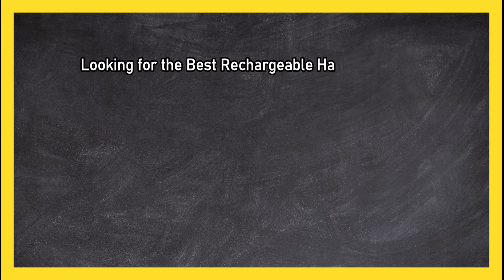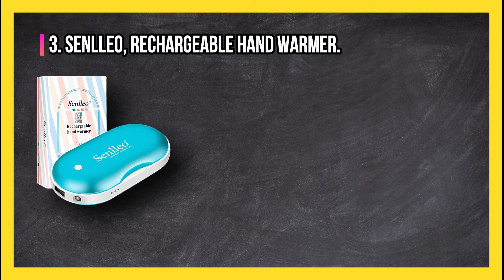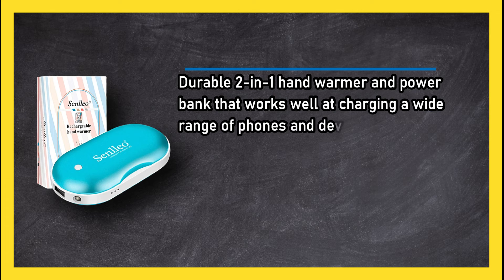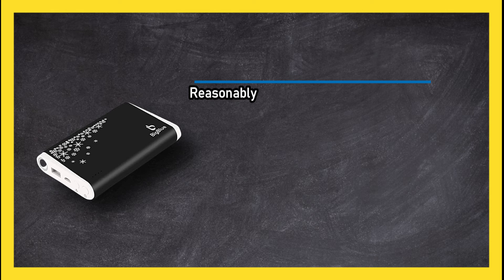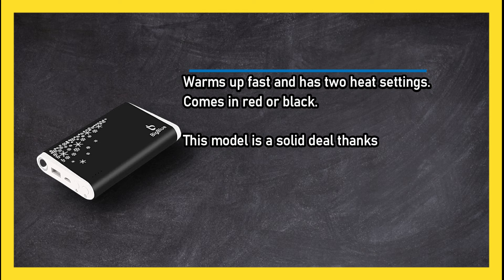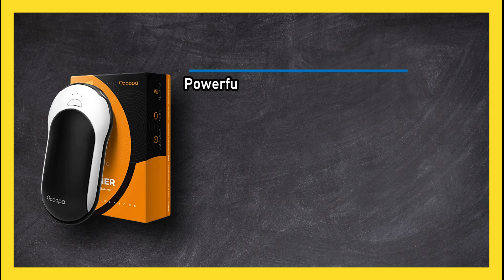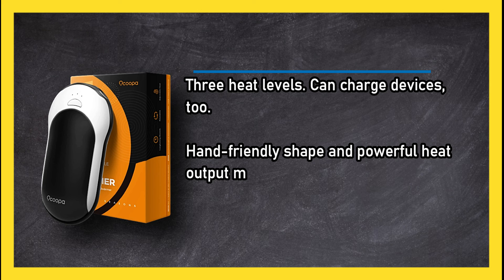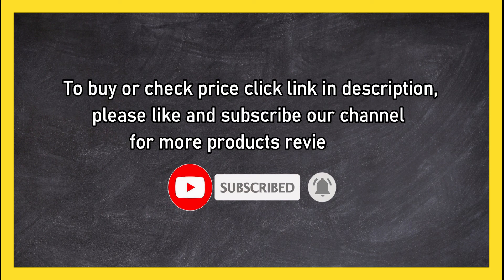Top 3 Rechargeable Hand Warmers to Buy in 2023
🌐 ➡️ Rechargeable Hand Warmers Reviewed

1. OCOOPA, Rechargeable Hand Warmer.
TgpL23t

2. BigBlue, USB Rechargeable Hand Warmer.
OPqY

3. Senlleo, Rechargeable Hand Warmer.
IDk4D5

0:00 Top 3 Best Rechargeable Hand Warmers
0:26 Senlleo, Rechargeable Hand Warmer.
1:02 BigBlue, USB Rechargeable Hand Warmer.
1:47 OCOOPA, Rechargeable Hand Warmer.